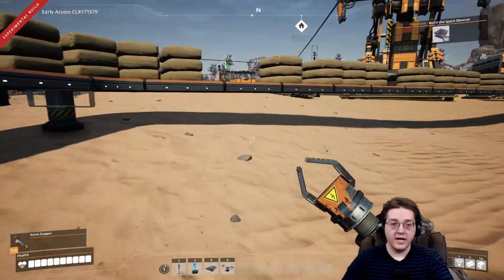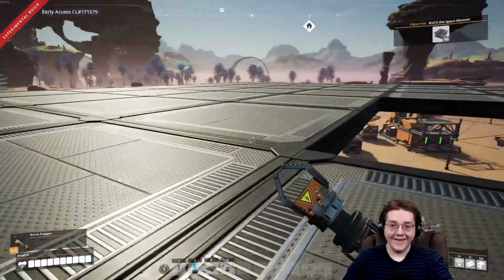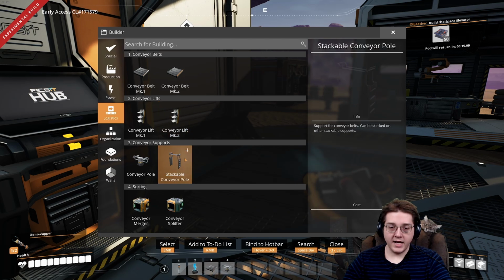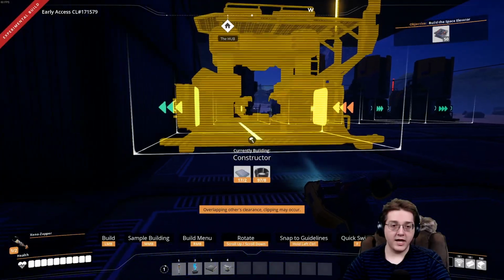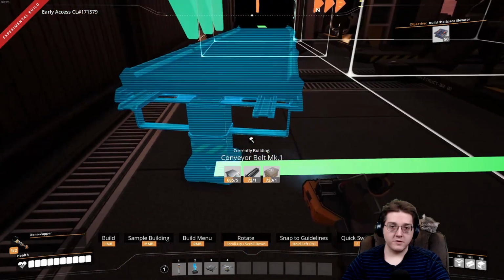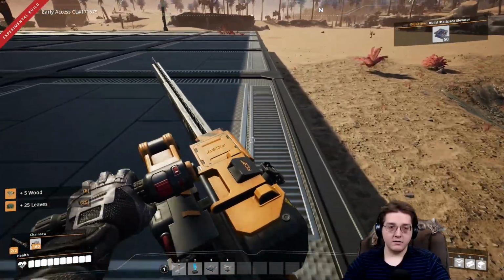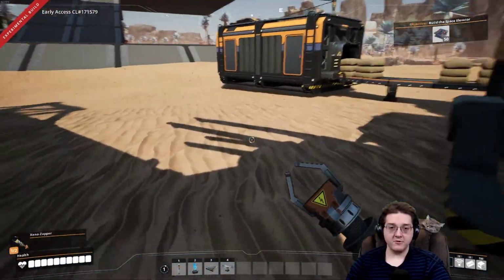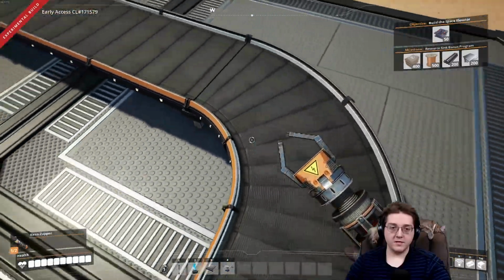Reinforced Plate and Rotor Infrastructure | Satisfactory Update 5 Exp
We have landed on an alien world. Our mission? Explore, Exploit, Expand, Exterminate, and most importantly, Automate. Welcome to Satisfactory Update 5!

Title: Reinforced Plate and Rotor Infrastructure | Satisfactory Update 5 Exp | 5